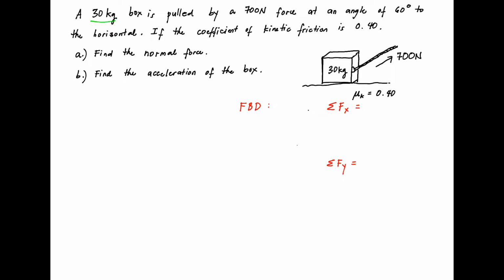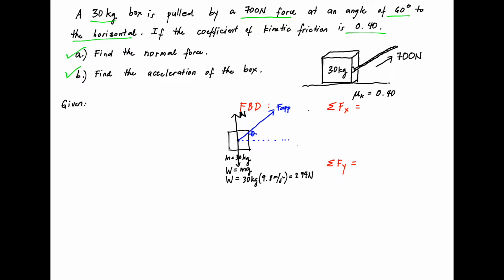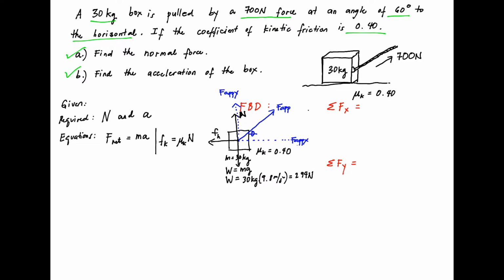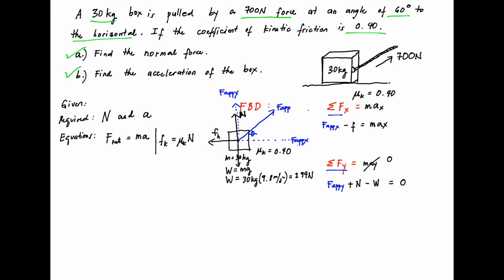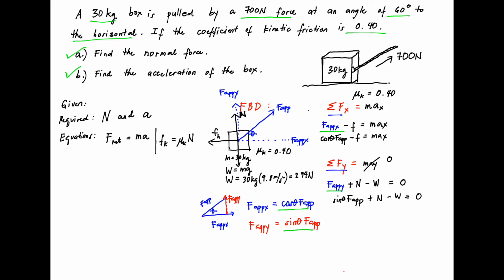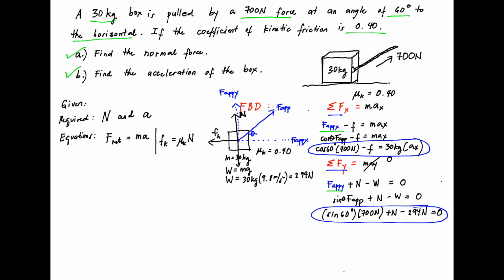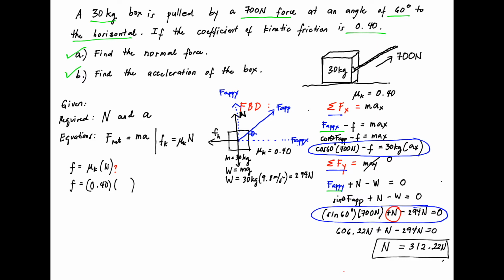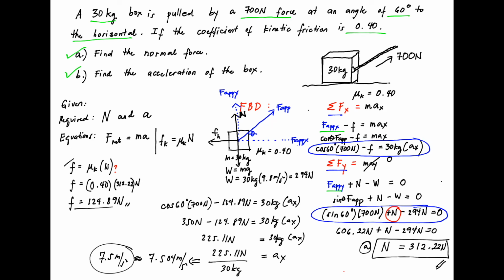4Force problem solving problem 4